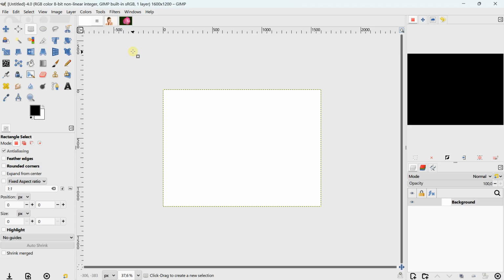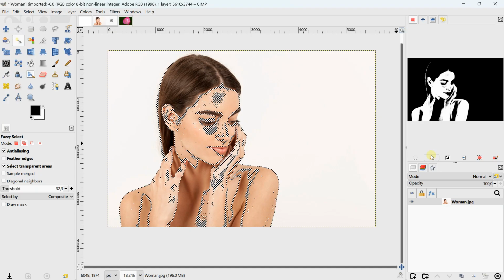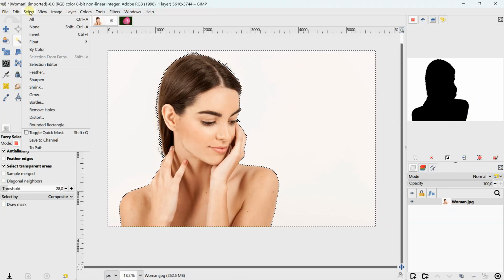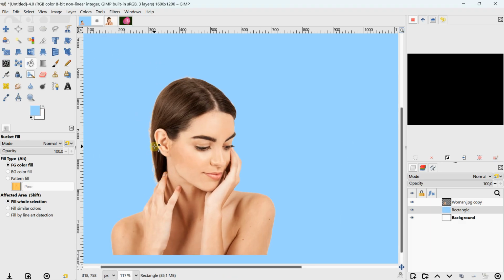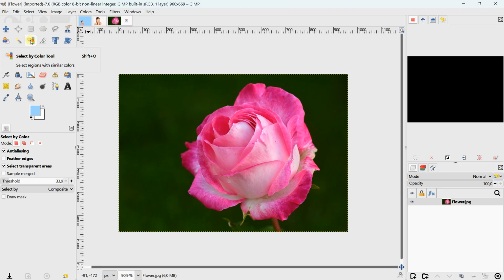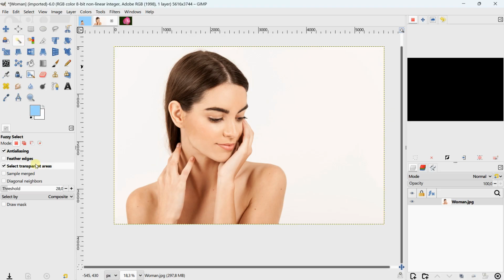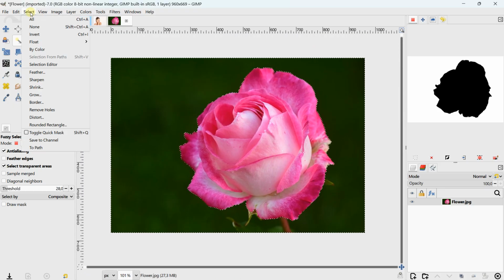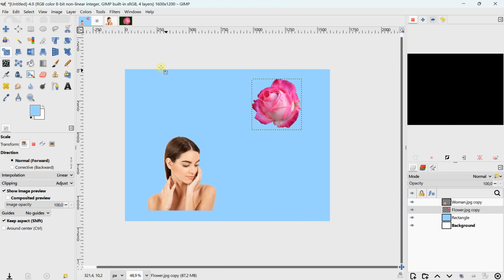GIMP master selections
🔵 Description :
GIMP is a powerful photo editing and photo montage software with features and numerous tools to work with images. It's free and open source, making it attractive for its wide range of work. It also offers a flexible and configurable interface to suit individual needs. The software offers advanced features to create selections, to work with layers and masks, as well as powerful image editing tools. It allows users to work with numerous adjustments to enhance photos. It also allows users to work with a variety of filters and generate effects. The software can also be used for all types of graphic designs, such as covers, cards, flyers, and more. It also offers advanced drawing features, with numerous painting tools and color manipulation capabilities. You'll have an impressive number of possibilities. The software is very comprehensive, allowing you to create all kinds of projects with high quality graphic designs.